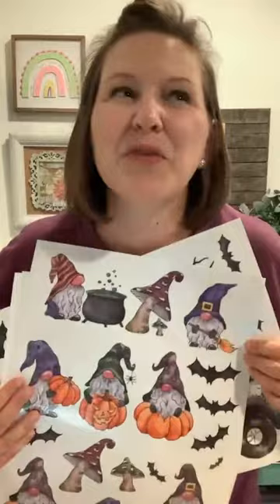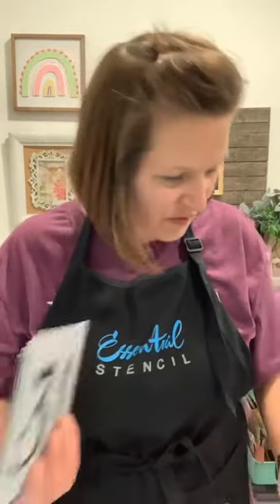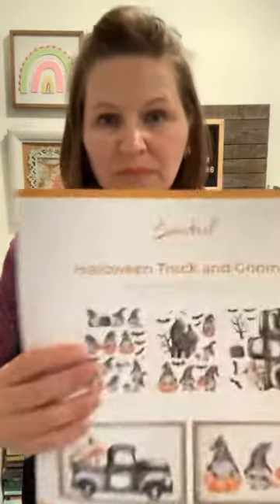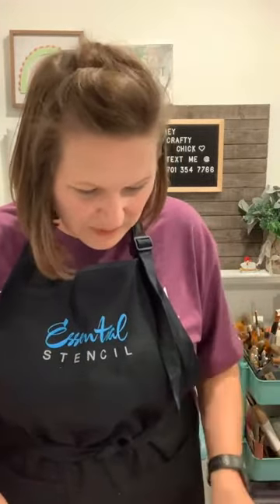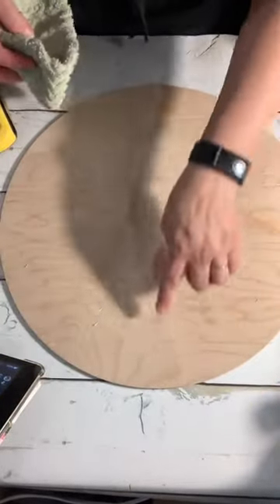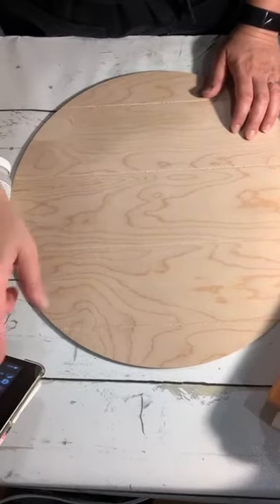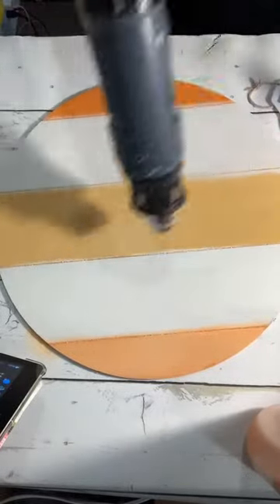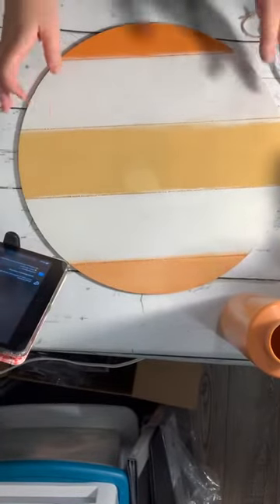Hey Boo Pumpkin Truck on Round using Rub On & Stencil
Previously LIVE on Facebook August 4 2022
⭐️ SAVE 10% with code: THECOMFYNEST

Welcome to The Comfy Nest. I love to teach creative / crafting techniques, encourage exploration and build confidence. Join my free or paid craft clubs where you'll find fellowship with like-minded women!
⭐️Get behind the scenes info, specials and discounts by text.  Sign up by texting the words "crafty chicks" to 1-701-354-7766